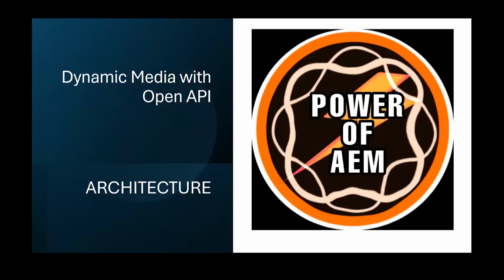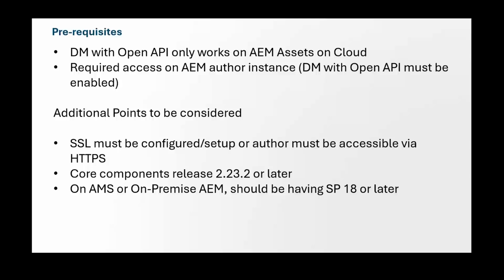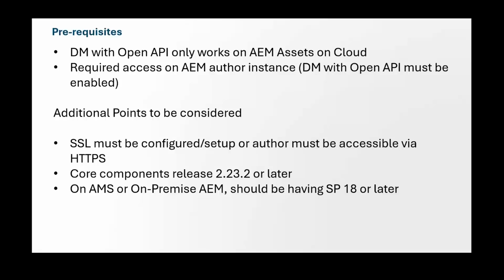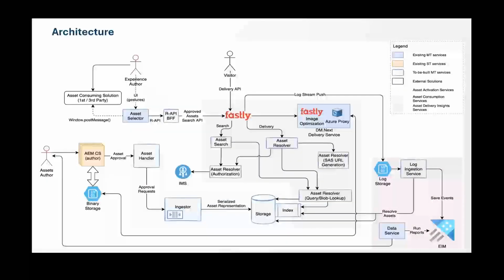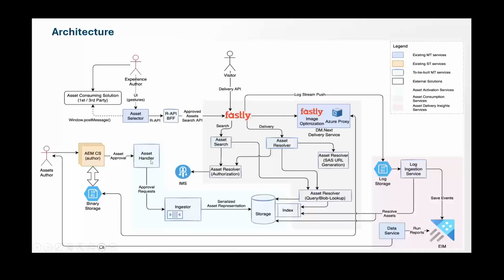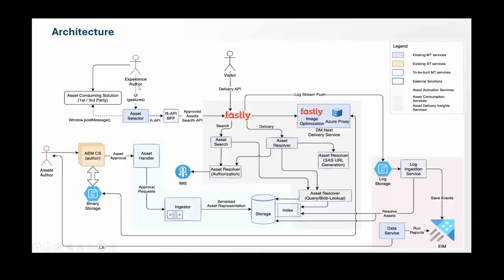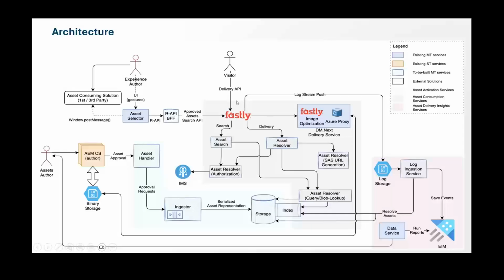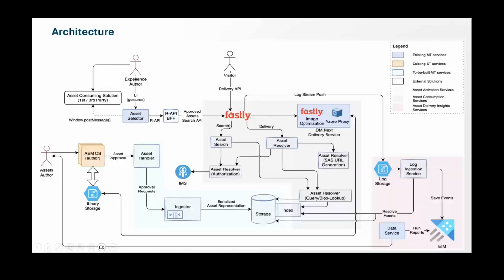Dynamic Media with Open API - NGDM | Architecture and Usecase flow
In this video, we dive into Dynamic Media with Open API in Adobe Experience Manager (AEM) and explore how to configure the dynamic media with Open API in AEM OOTB image component on AEM sites. Whether it's images, videos, or interactive assets, AEM’s Dynamic Media with open API capabilities ensure your content is optimized and responsive across all devices and channels. We will explore configuration, customization, smart crops, image presets, profiles using with AEM sites etc.